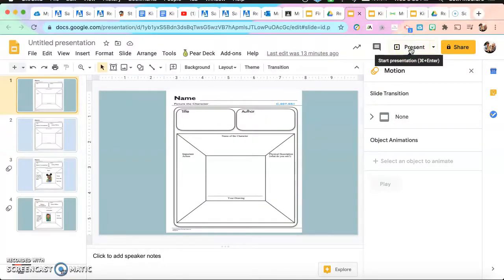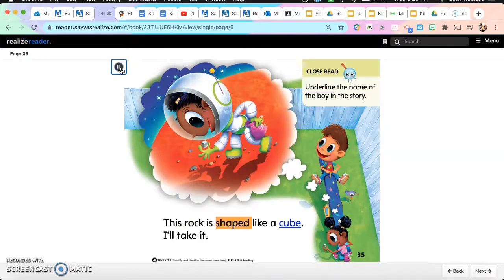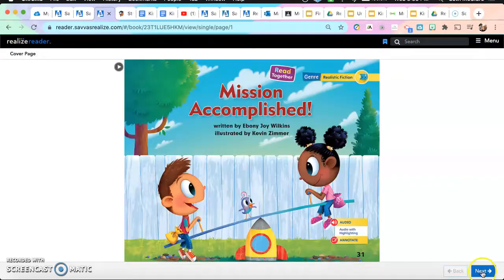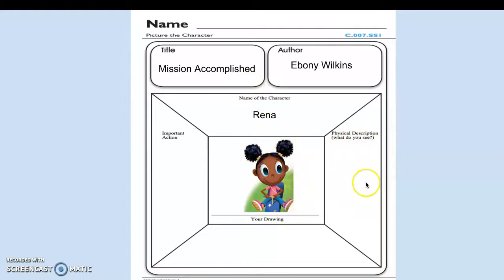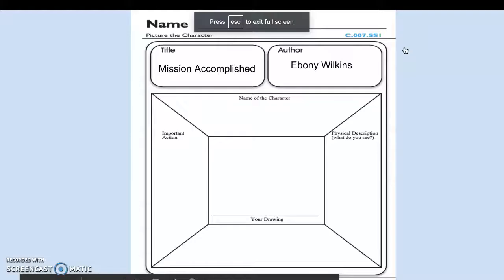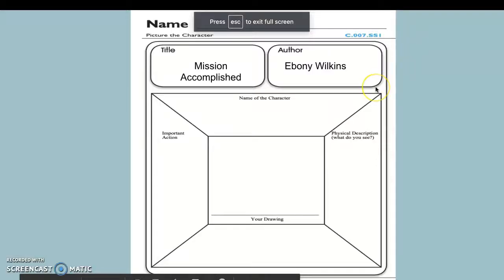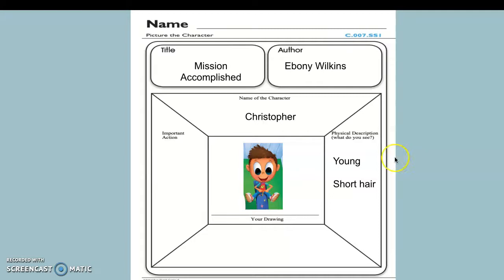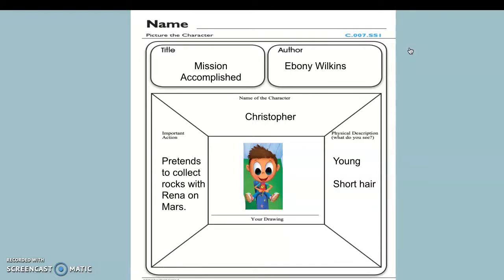Mission Accomplished: Character